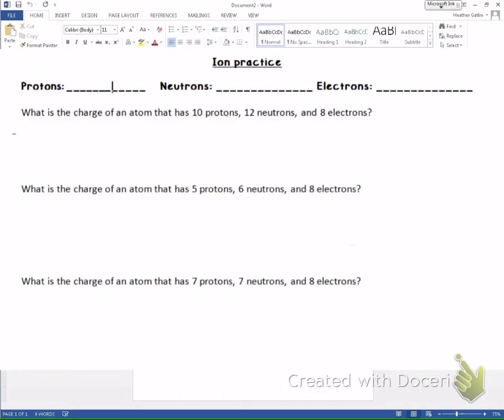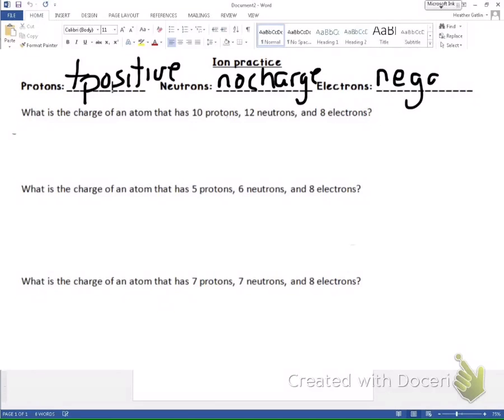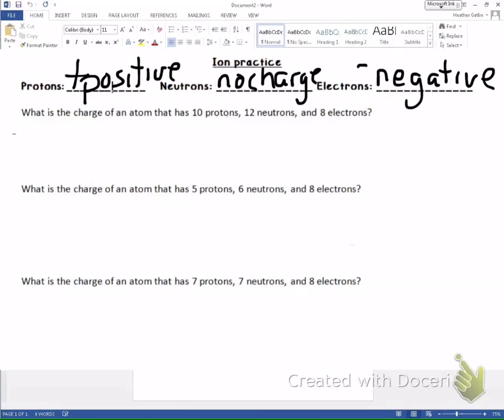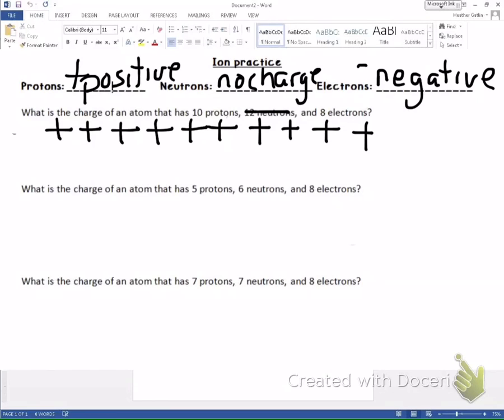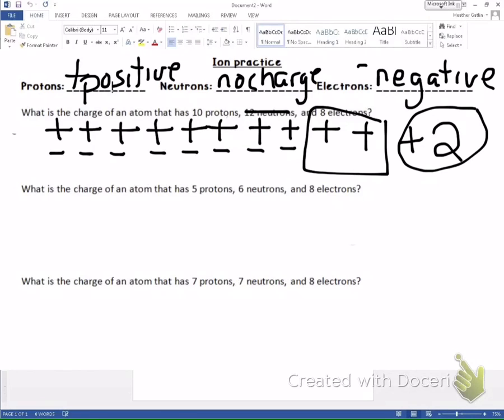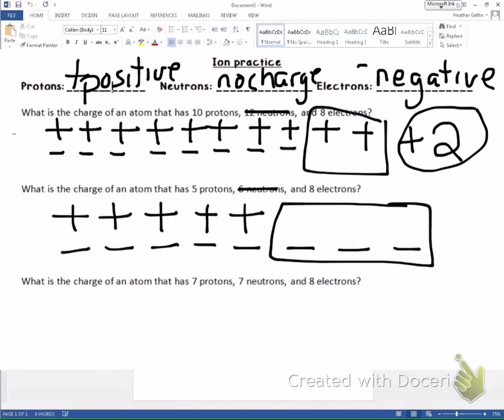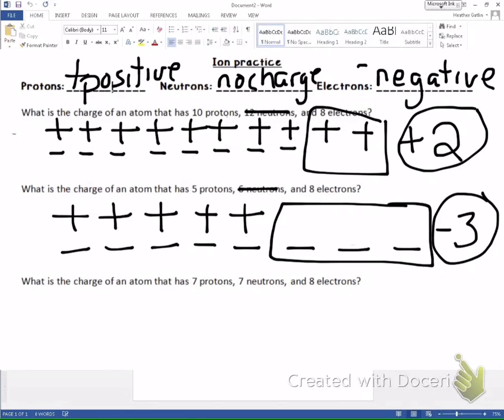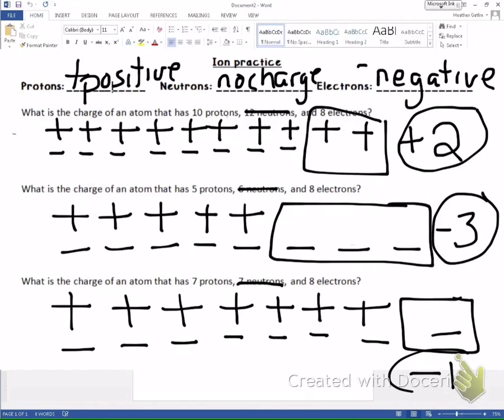Ions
How to find the charge of an atom when it is not neutrally charged